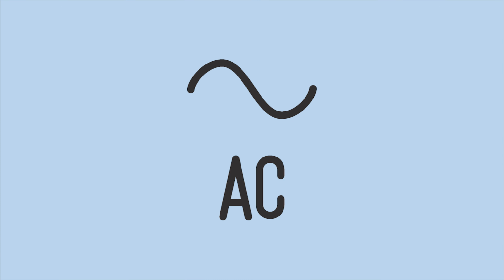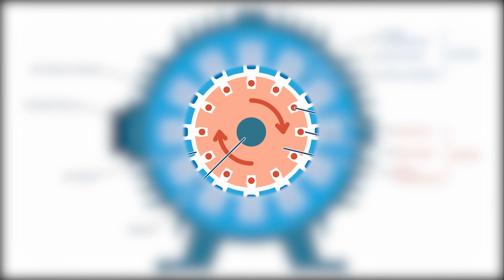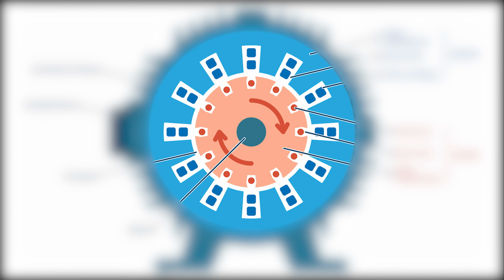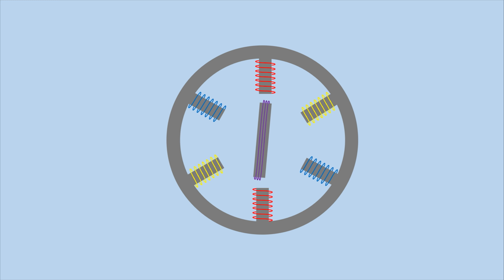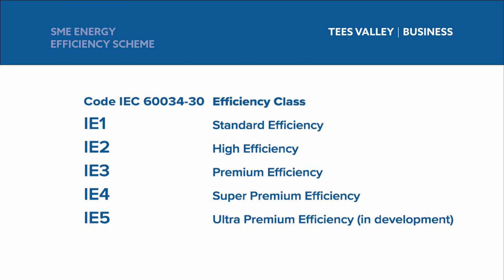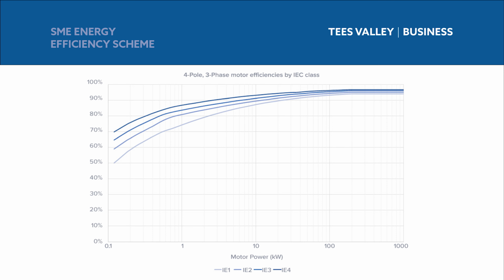Industrial Motors and Variable Speed Drives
This video is for small and medium sized companies (SMEs) who are interested in the energy saving opportunities associated with industrial motors.

0:00 Introduction
0:21 Industrial Motors
1:20 3 Phase AC Induction Motors
3:35 Efficiency
4:35 Motor Speed
5:47 Variable Speed Drives
7:55 Smaller Motors
9:00 Efficiency Ratings
10:04 Motor Management